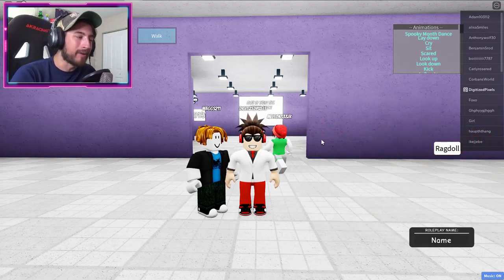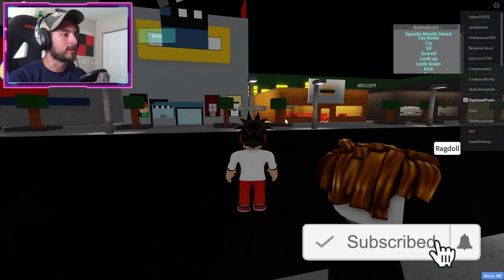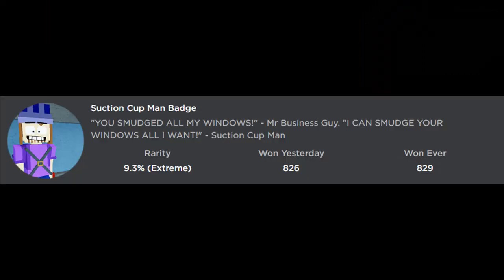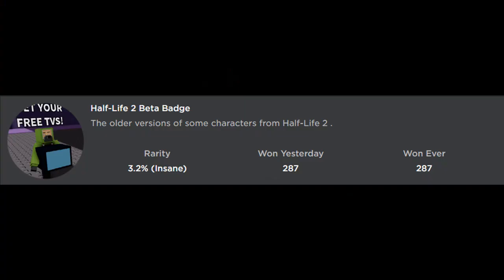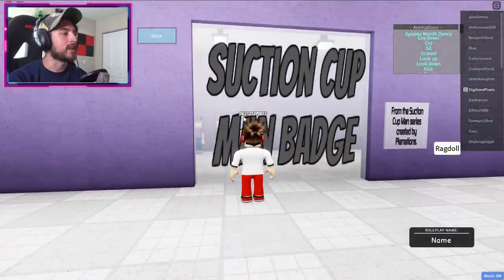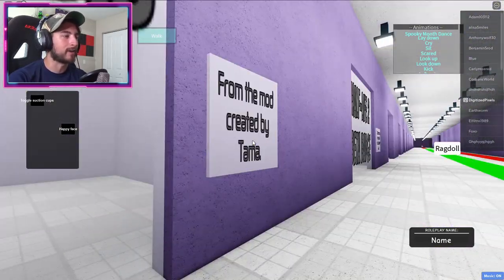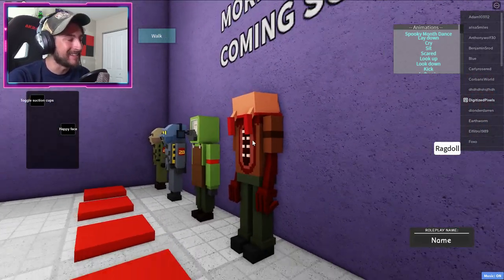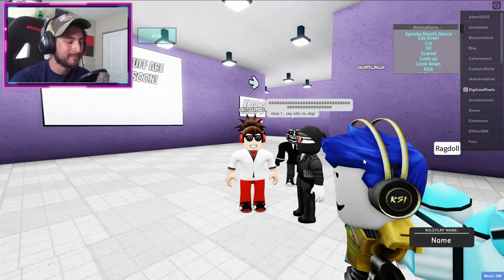How to get ALL 3 NEW BADGES in FRIDAY NIGHT FUNK ROLEPLAYIN' (ALPHA)! - Roblox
In this video, I'll be showing you guys how to get ALL 3 NEW BADGES in FRIDAY NIGHT FUNK ROLEPLAYIN' (ALPHA)!

Use Starcode "Digi" when you buy Robux or Premium!